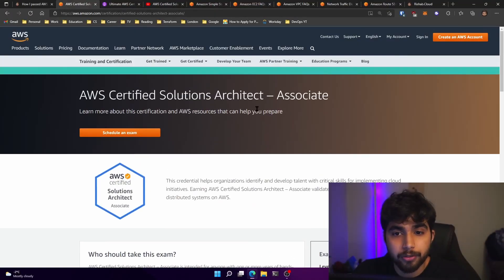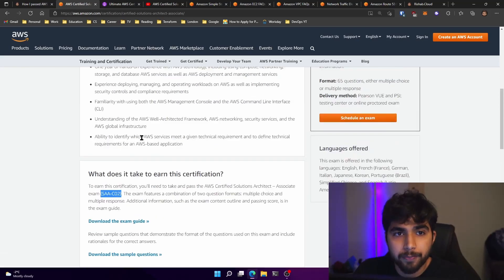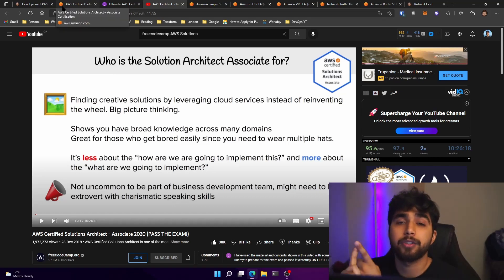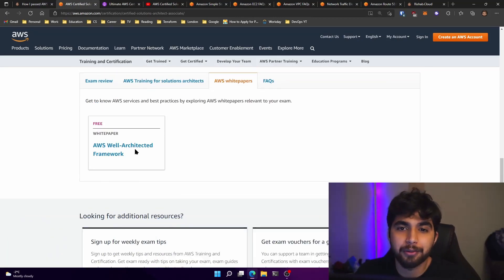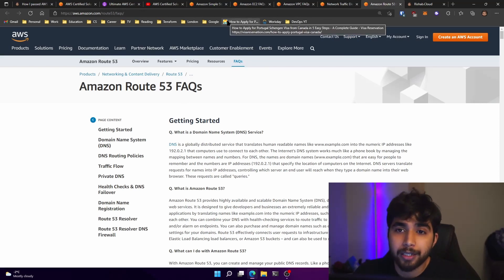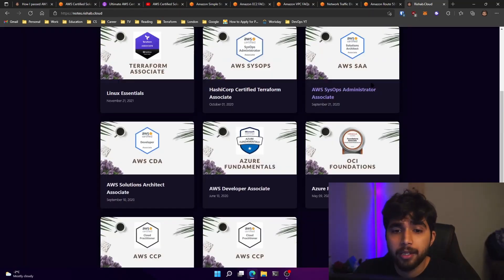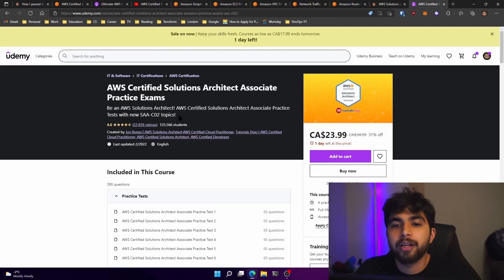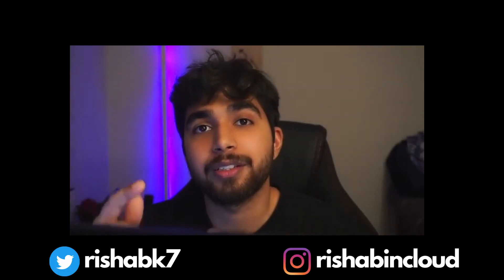How I passed AWS Solutions Architect Associate exam | My experience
hey friends :)
here is my exam resources for AWS Solutions Architect Associate. I hope it helps you with your preparation, good luck :)

Exam Guide
S3 FAQs
EC2 FAQs
VPC FAQs
ELBs FAQ
Route53 FAQs

▬▬▬▬▬▬ TIMESTAMPS  ▬▬▬▬▬
0:00 intro
0:47 going over the official exam guide
1:58 video course recommendations
3:20 AWS Whitepapers
3:59 AWS FAQs
5:31 my exam notes
6:01 recommended practice exams
6:45 outro

▬▬▬▬▬▬ EXTRAS ▬▬▬▬▬▬
AWS Solutions Architect study guide
AWS SAA study guide